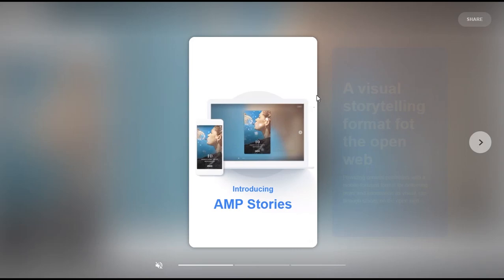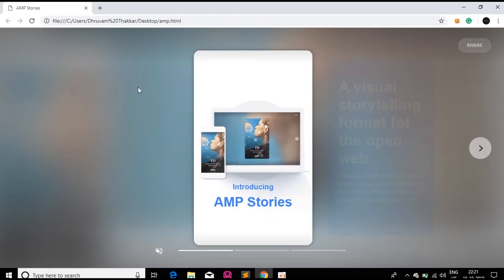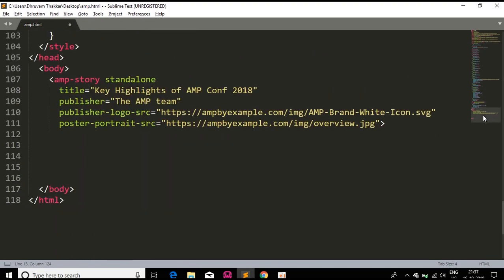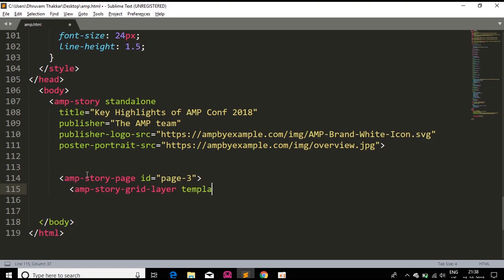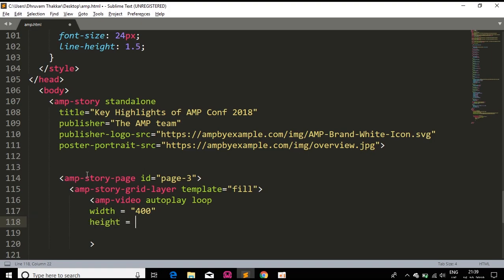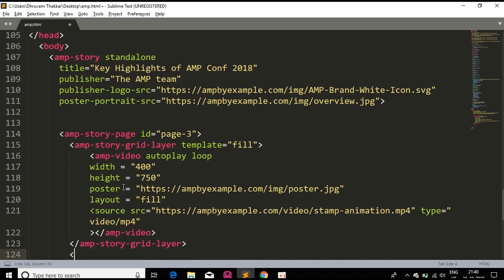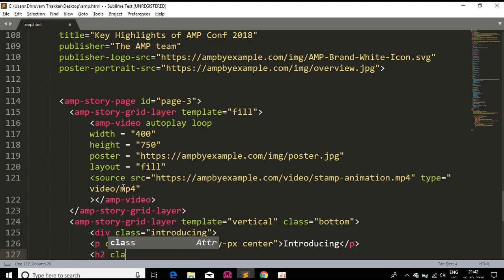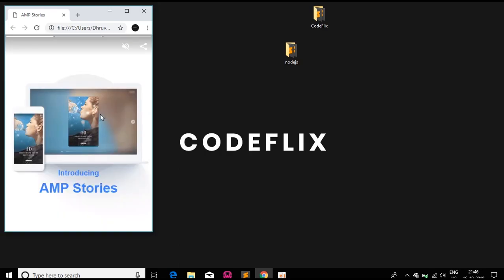Create Google Amp Stories Just Like Instagram & Facebook | Only HTML & CSS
This video is on how to make stories just like instagram or facebook or whatsapp. You can customize your own stories and makes yours very easily by adding the stuff you want just by using HTML and CSS, Nothing Else!!
SOURCE CODE